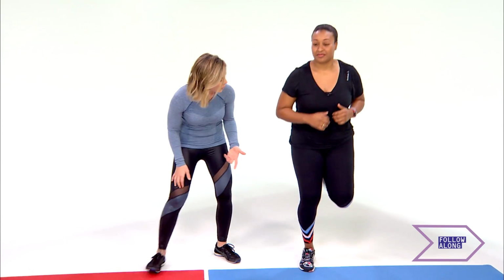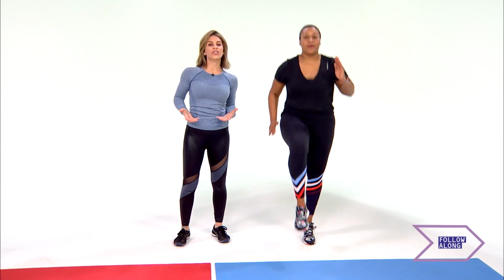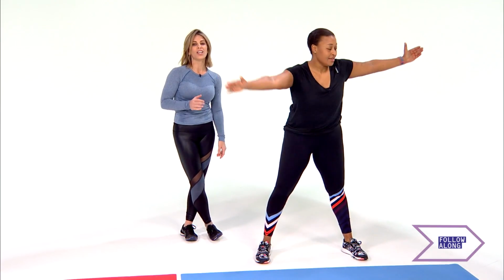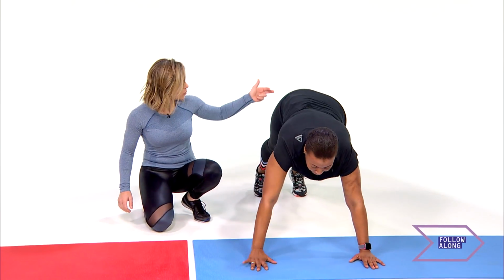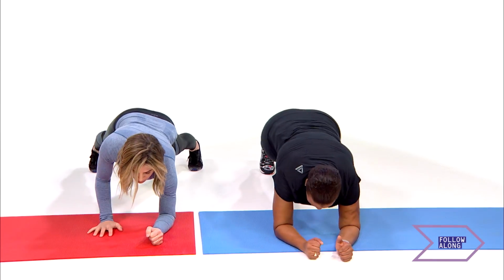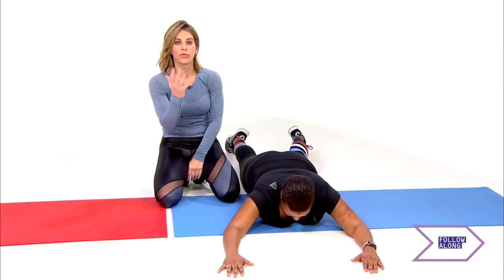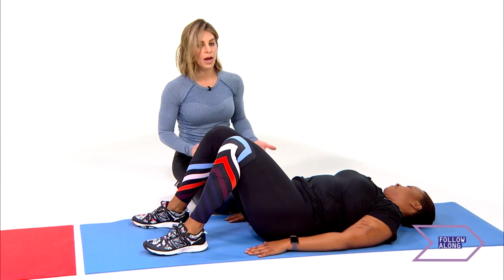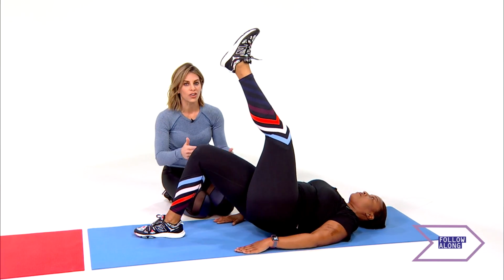Jillian Michaels' Low-Impact Cardio Workout | Health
If you’re in need of a quick, Jillian Michaels offers a series of moves that focus on stretching, cardio, and strength.